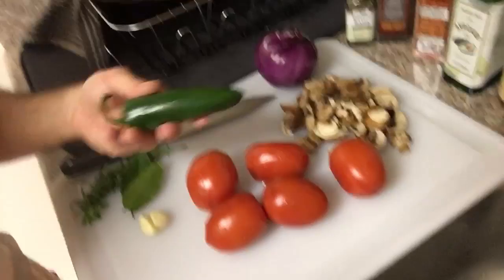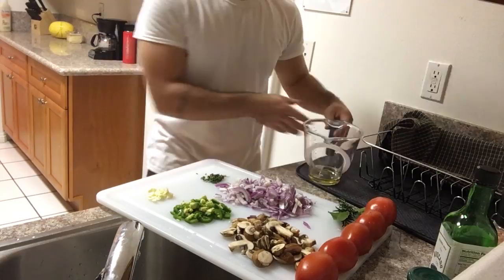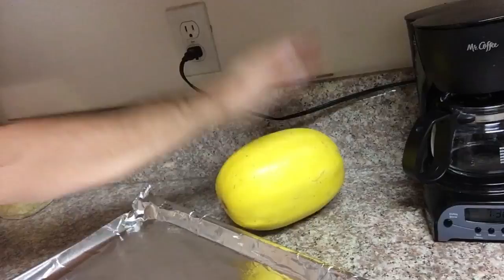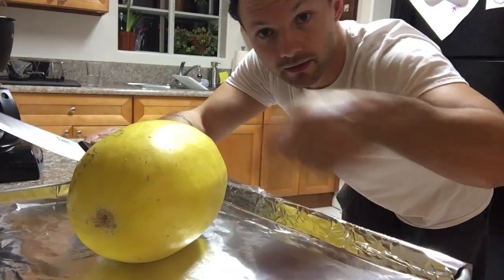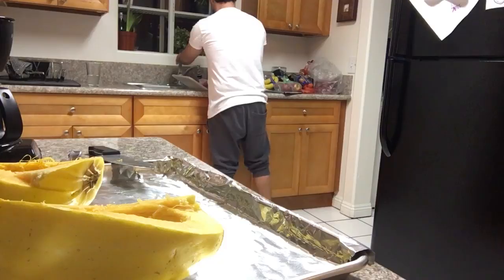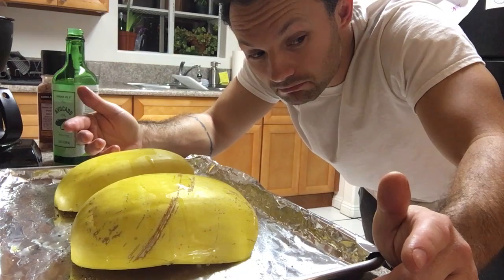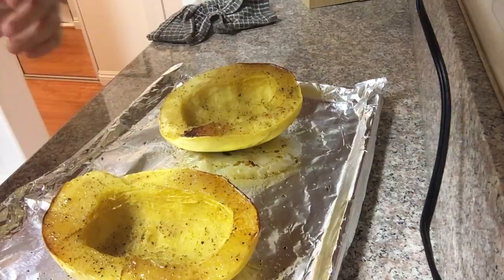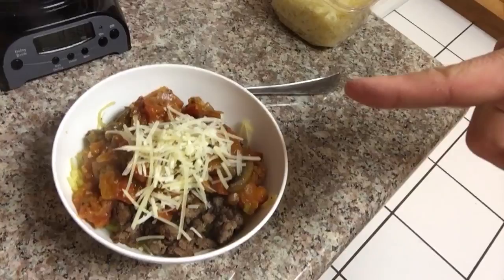Don't eat garbage! Eat this! Homemade Spaghetti Squash with Tomato Sauce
Here's a delicious recipe for Spaghetti Squash with Homemade Tomato Sauce and Ground Beef. I hope you enjoy this awesome and healthy meal!

Tomato Sauce Recipe & Instructions
• 1/4 cup avocado oil
• 1 red onion, chopped
• 1 jalapeno, roughly chopped
• 2 garlic cloves, chopped
• 1 oregano branched, remove leaves and finely chop
• 1 rosemary branch
• 2 bay leaves
• Basil to taste
• Black Pepper & salt or to taste
• 2 tablespoons tomato paste
• 5 roma tomatoes, chopped
• Avocado oil

Heat the avocado oil in a pot and all the ingredients, except the tomatoes, over medium heat for about 10 minutes. Stirring occasionally.

Add the tomato paste and cook for another 5 minutes.

Add the chopped tomatoes and continue to stir until the sauce begins to boil. Lower the heat and allow it to cook for about 1 hour, stirring occasionally so it doesn’t burn. If needed add a little water to thin it out… if you like thinner sauce. Once, it’s ready, remove the bay leaves and rosemary branch.

Spaghetti Squash Recipe & Instructions
• 1 squash
• Avocado oil
• Black pepper & salt to taste

Cut the squash in half lengthwise, remove the seeds, drizzle with avocado oil and season with salt and pepper, to taste.

Coat the baking tray with avocado oil and place the squash, cut side down, on the sheet.

Back at 375 for about 45 minutes.

Remove, let cool a bit so you can touch the and use a fork to scrap long strands out.

Add ground beef or turkey, cooked in avocado oil.

Sprinkle a pinch of shredded Parmesan/Romano cheese on the top.